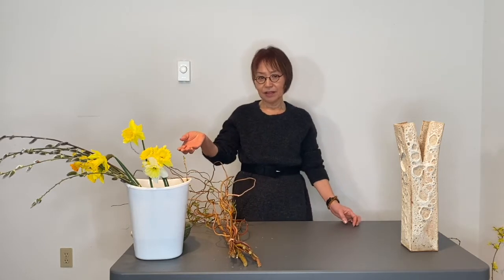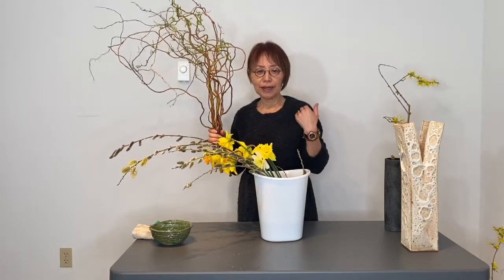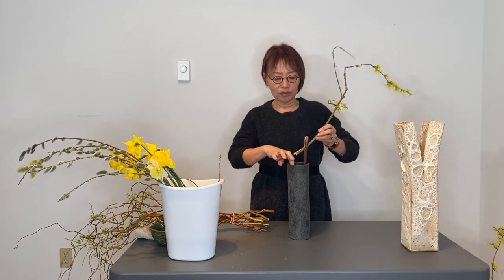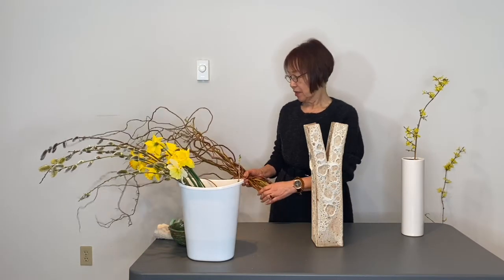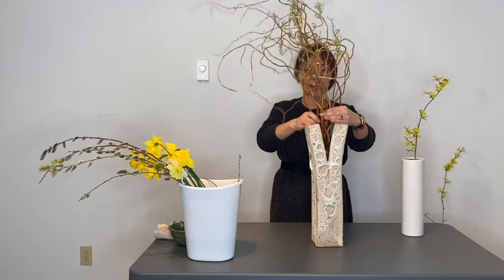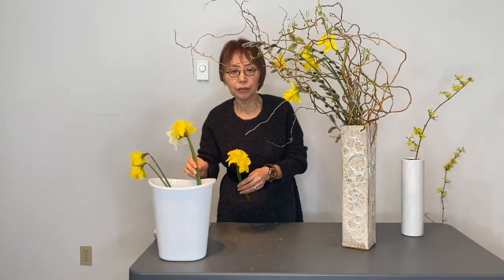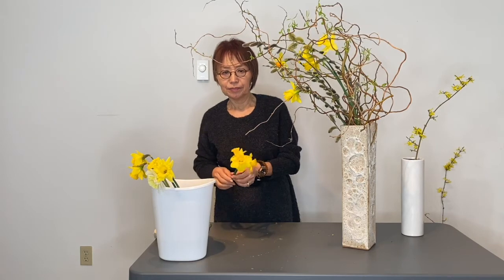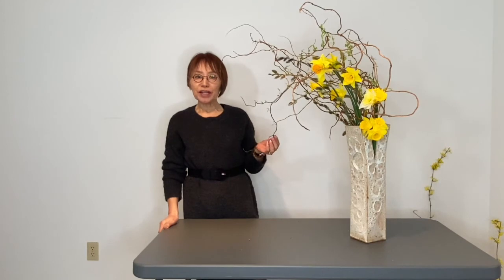Ikebana demonstration by MachikoFaught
We hope you enjoyed this ikebana demonstration video. For more photos and information about Sogetsu ikebana and the Sogetsu Seattle Branch, please visit the Branch